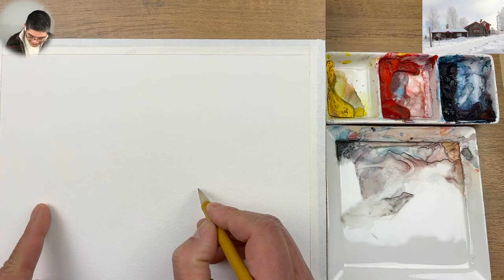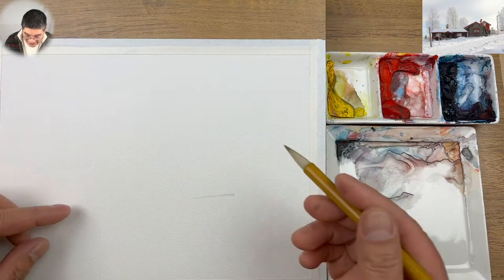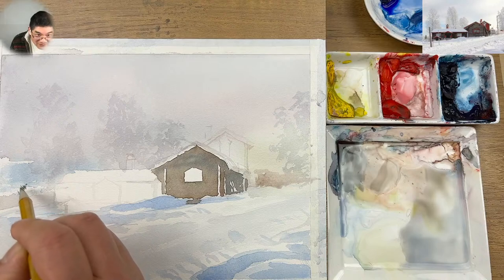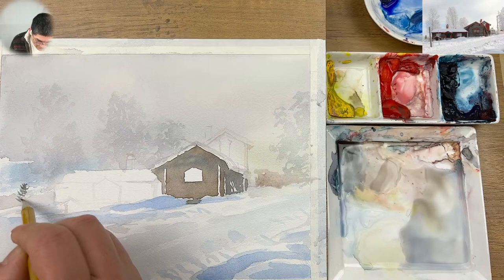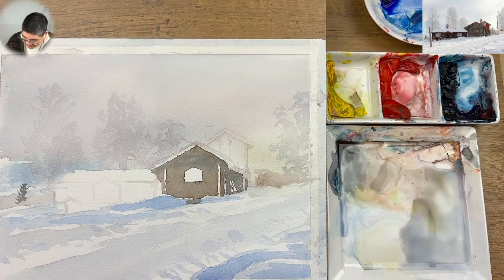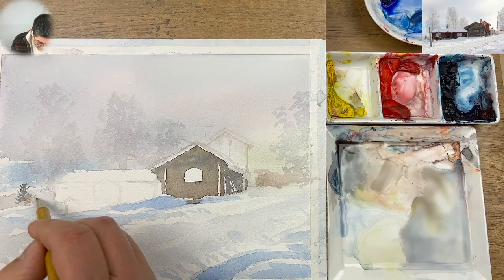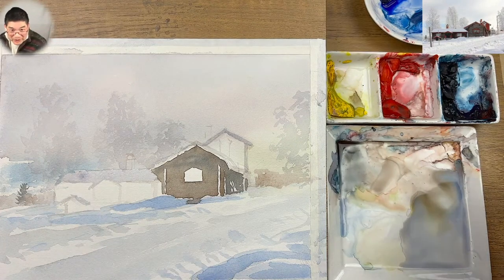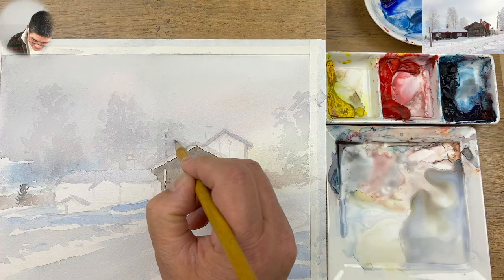Watercolor Live - how to capture shapes